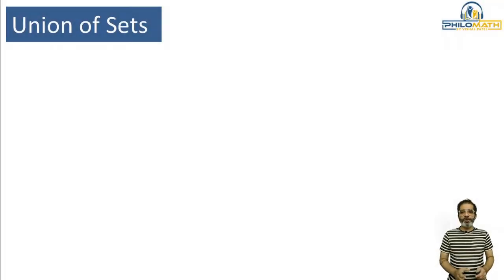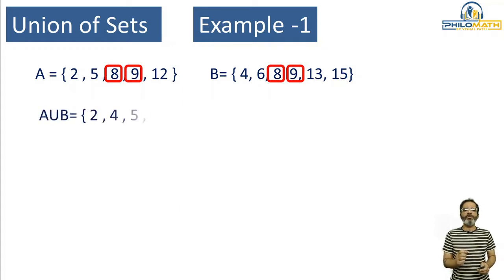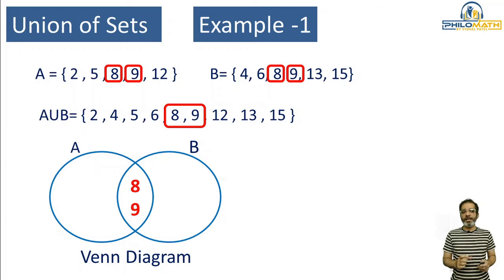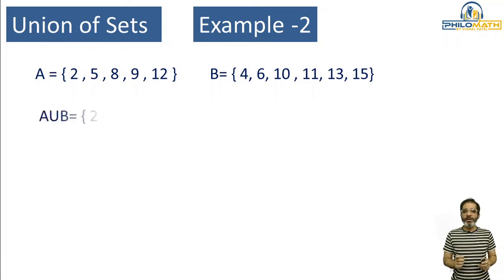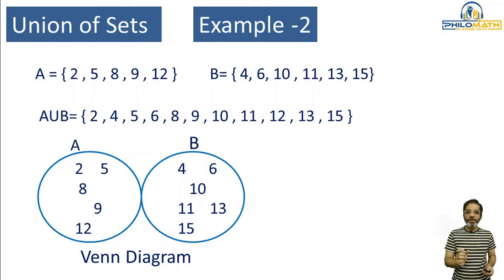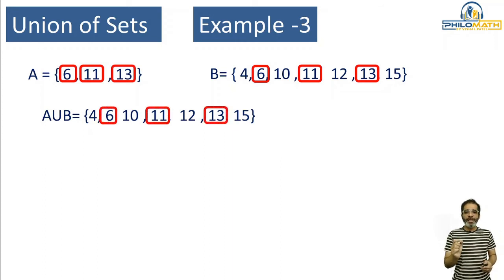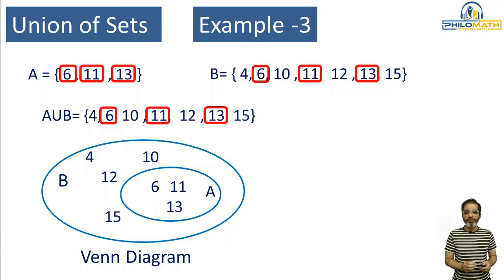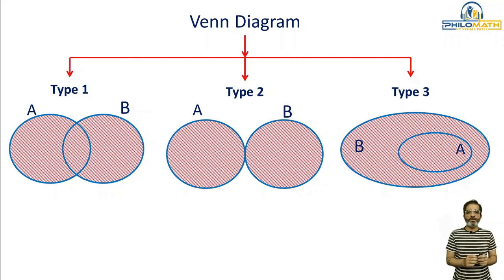Union of sets | Examples & Venn Diagram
I, Vishal Patel, owner of PATEL'S ACADEMY( since 2003), Pune, Maharashtra, has started this channel " Philomath by Vishal Patel" in a view to reach out to all you students. Philomath means a person who likes/loves learning new things. So this channel is for all who want to understand and fall in love with MATHEMATICS.
Let me be a small part of your important journey of life called "STUDIES"
Regards,
Vishal Patel